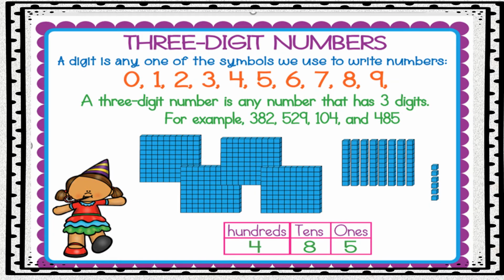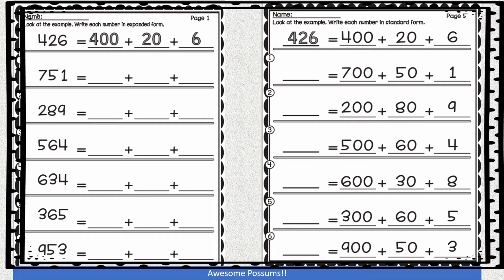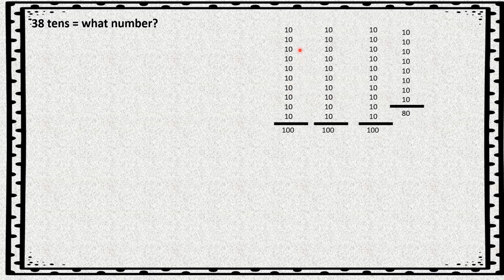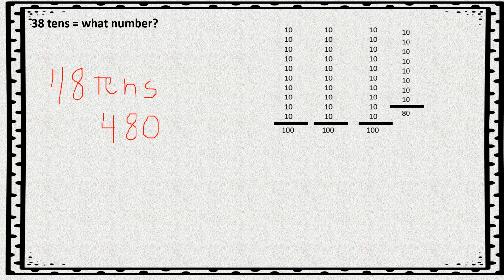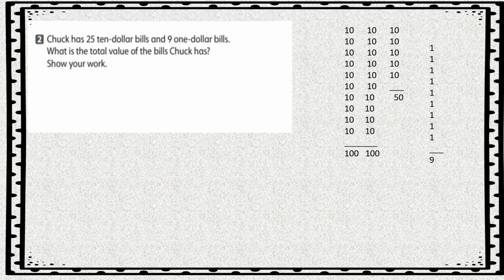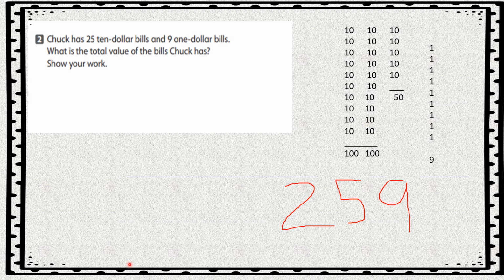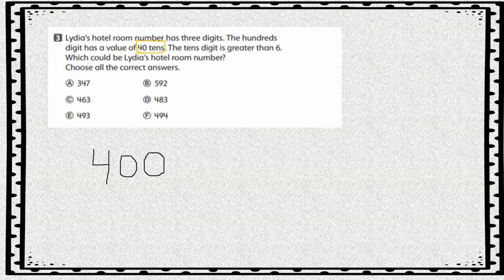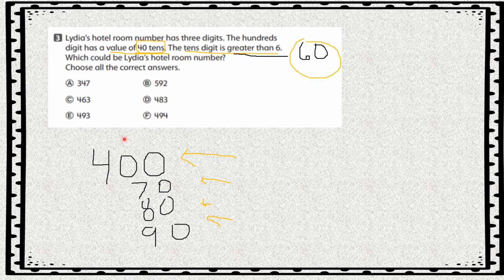Math Lesson 13 IReady Math Grade 2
This is a review of lesson 13 Grade 2 IReady Math